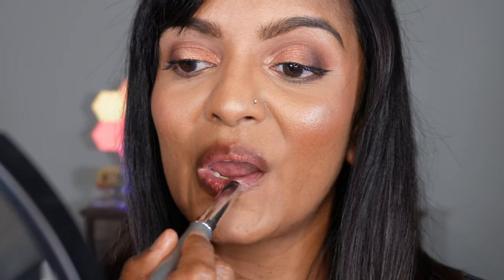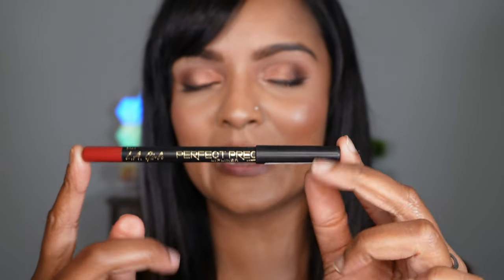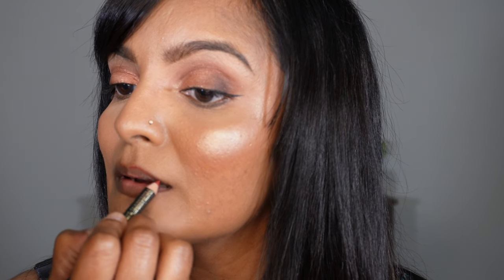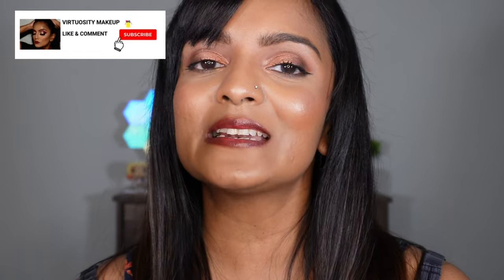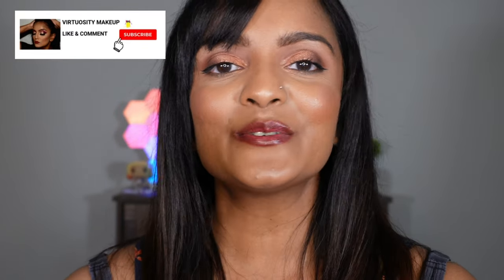Clinique Black Honey Lipstick Review (Allure 2023 Award Winner Lipstick)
This is a Review of the Clinique Black Honey Lipstick 2023 Allure Award Winner, Let's put this Award Winning Lipstick to the TEST.

So if you would love to see makeup tutorials, learn the latest tips, tricks, and makeup hacks, or simply just view product reviews, then hit the subscribe button and let's grow together in this exciting journey while we both have fun experimenting with makeup...